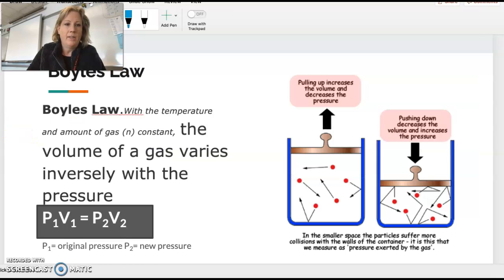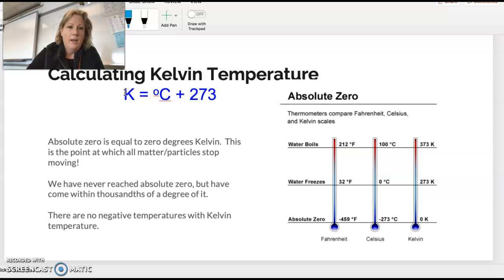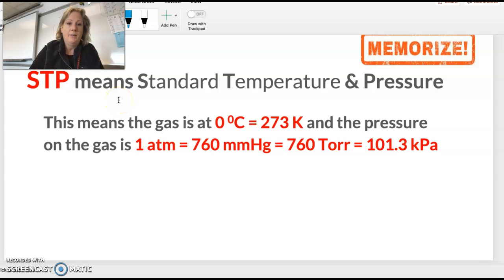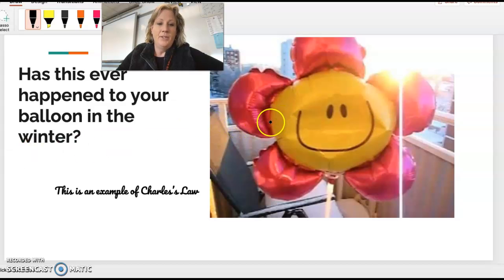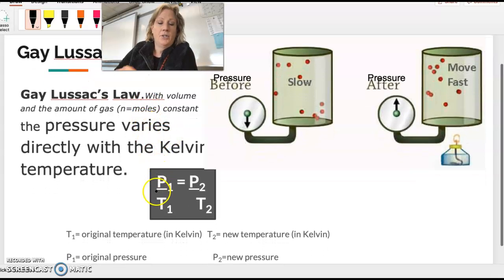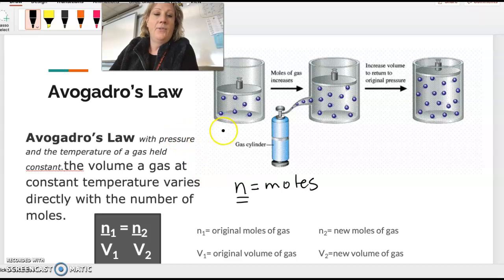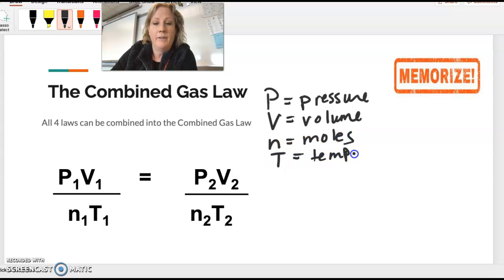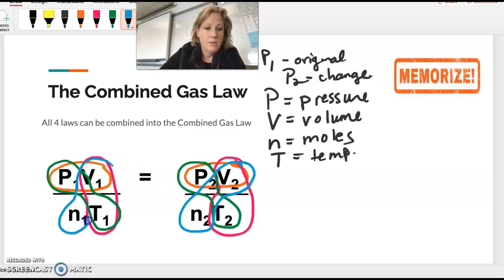EPHS HONORS CHEM Gas Laws & Combined Gas Laws